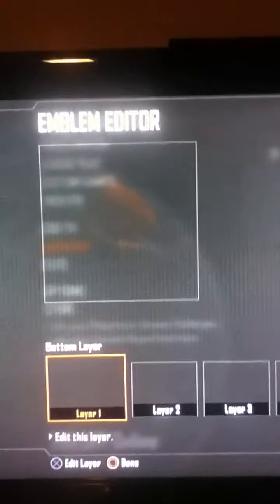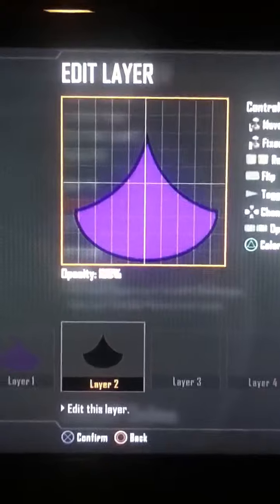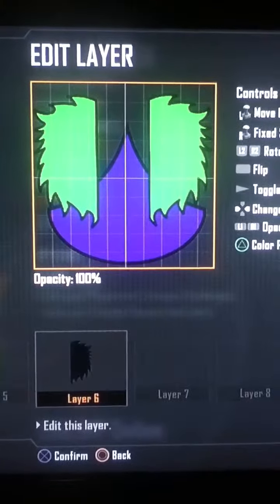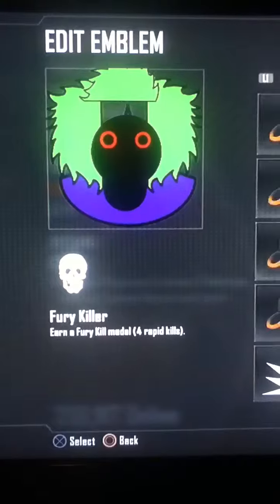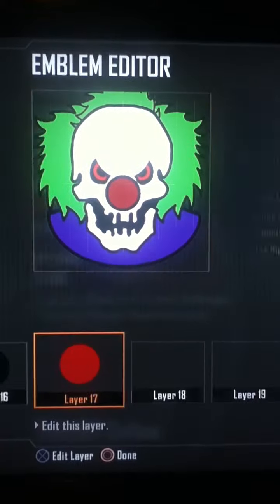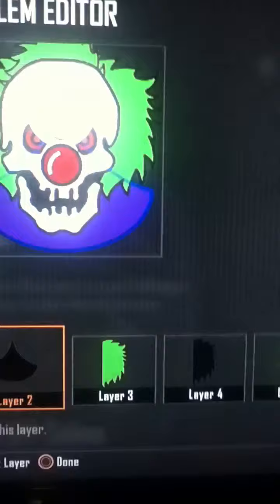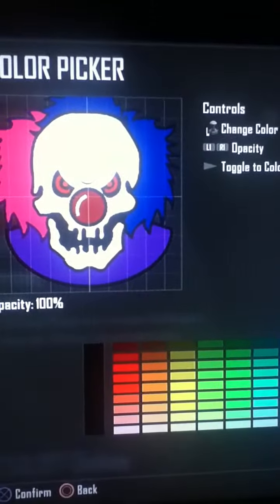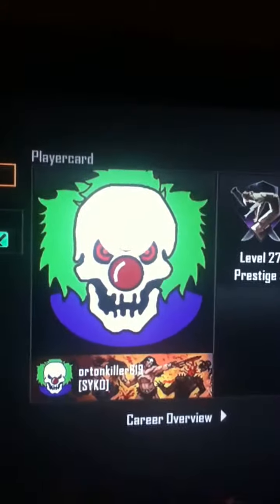Syko Klown Emblem Tutorial Black Ops 2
PSYCHO CLOWN